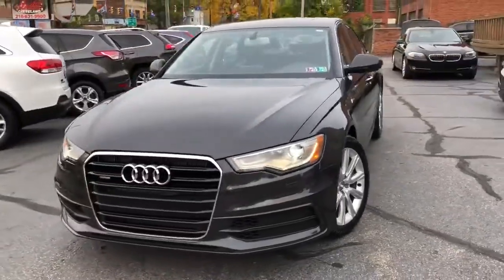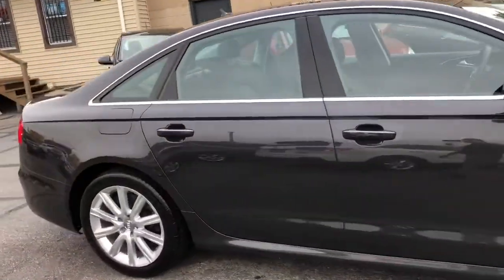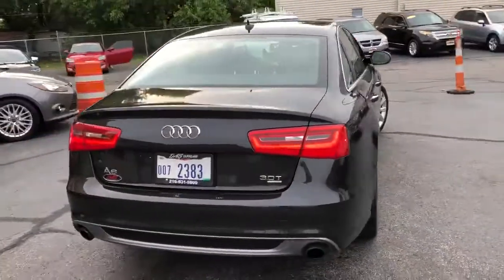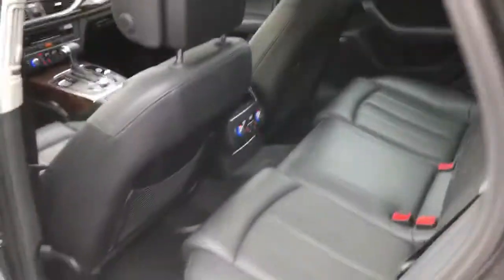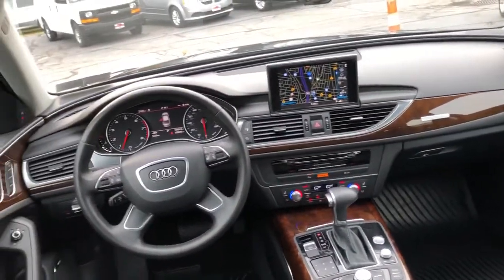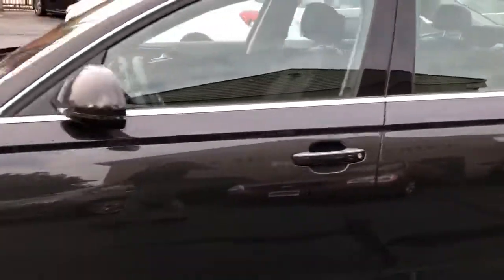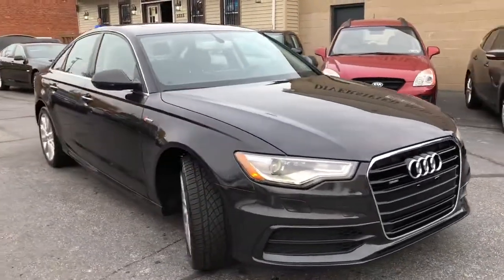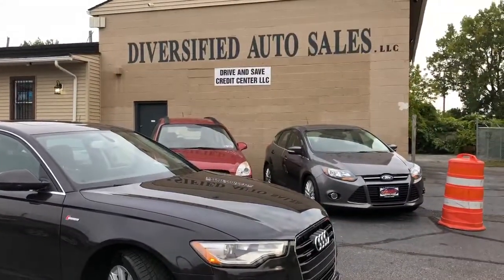2012 Audi A6 Used Cleveland,OH Diversified Auto Sales